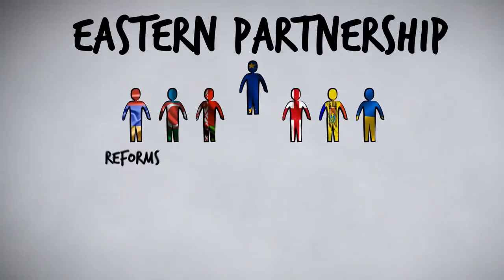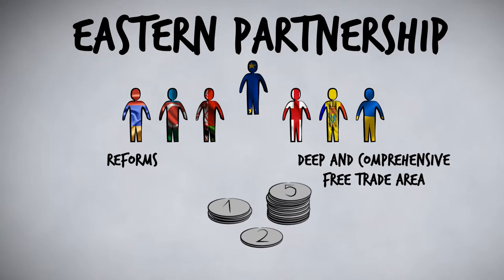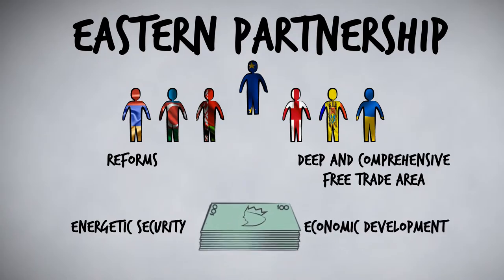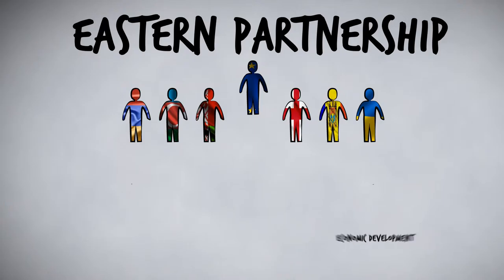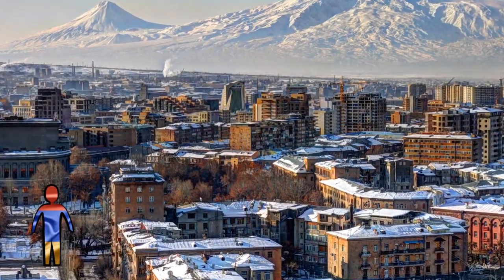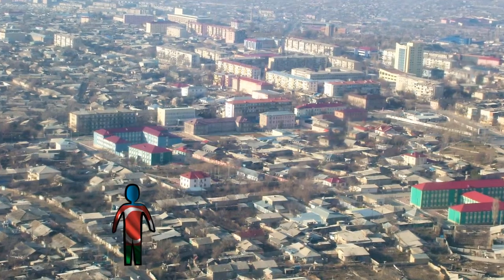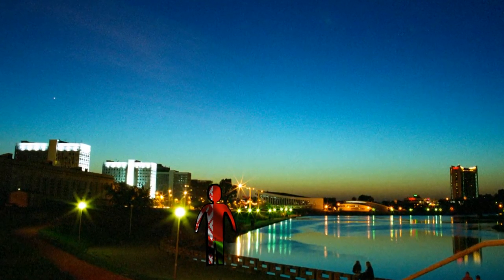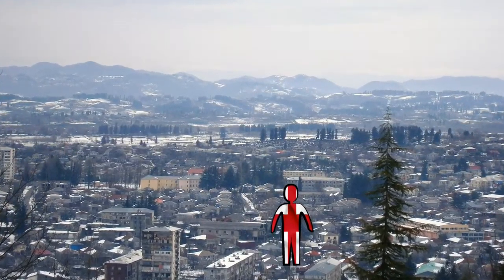Get to know about Poland: Poland and the Eastern Partnership [ENG]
What is the Eastern Partnership? How has Poland contributed to strengthening democratic values in Eastern Europe? You will find the answers to these and other questions in the video.

Project ‘Get to Know about Poland’ is financed by the Department of Public and Cultural Diplomacy of the Ministry of Foreign Affairs of Republic of Poland.